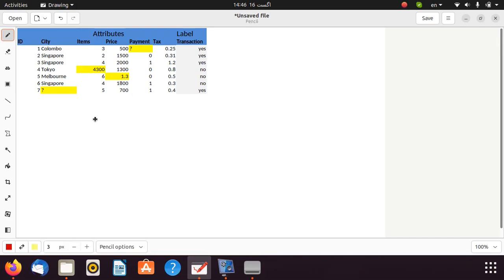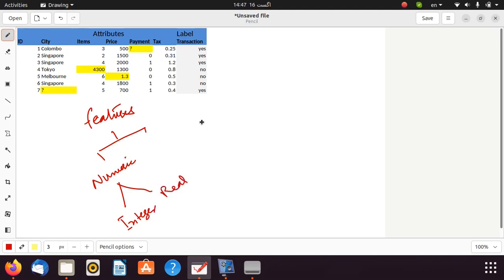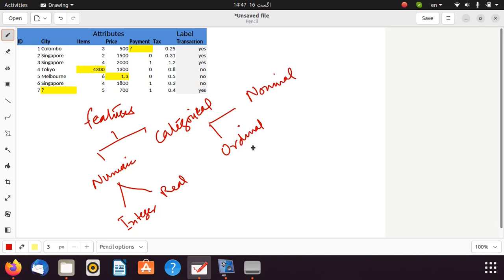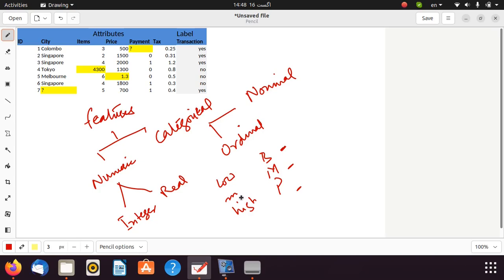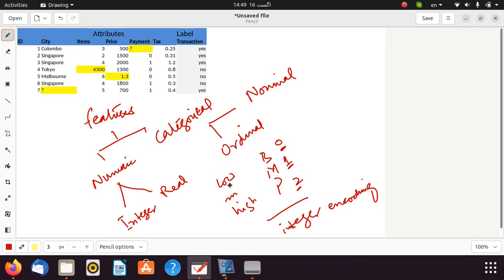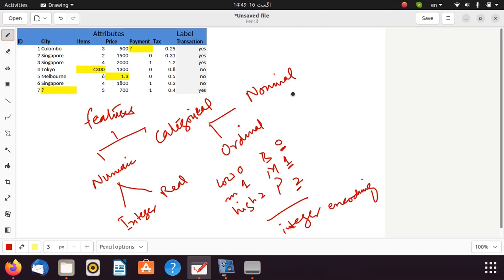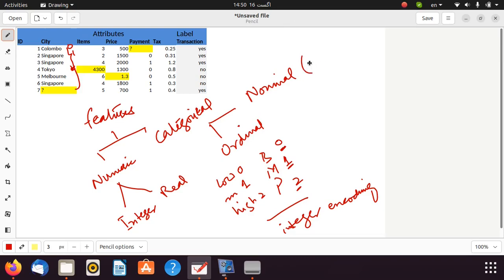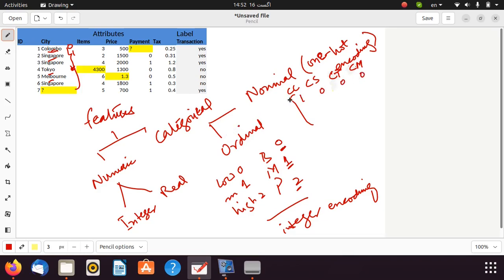feature types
There are two types of features in structured data. They are numerical features and categorical features. Numerical features are represented by either Integers (discrete numbers) or real (floating point) values.  Categorical features are represented by string values. They may either be Ordinal or Nominal. Ordinal categorical features are string values with a specific order, while there is no such order in nominal features.  Generally, ordinal features are replaced with integers while one-hot encoding is used for nominal features.